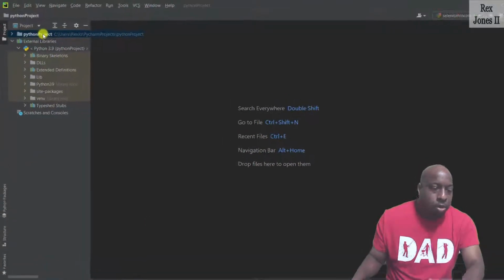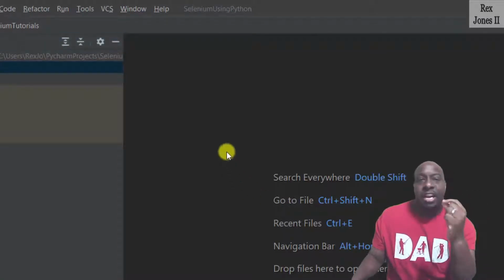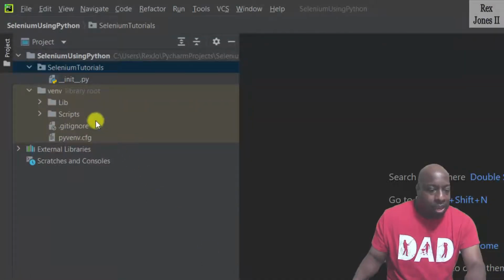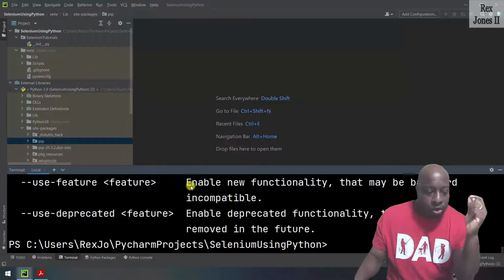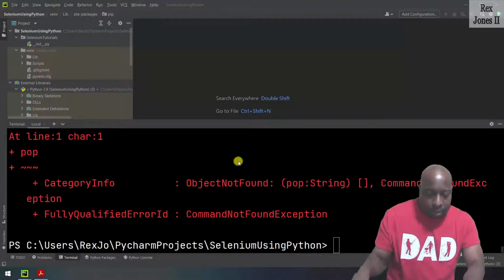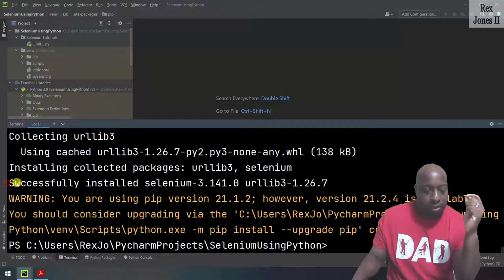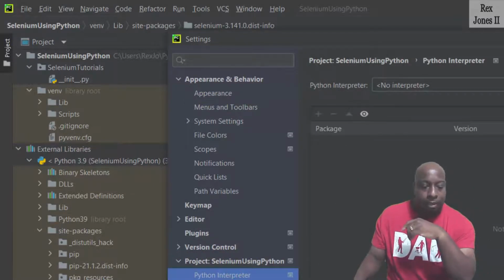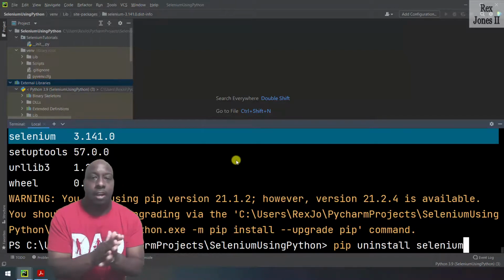✔ Python: How To Install Selenium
Python: How To Install Selenium (Part 1)

(00:00:00) Introduction
(00:00:34) Create New Project
(00:01:58) Verify pip (Preferred Installer Python)
(00:03:40) Install Selenium